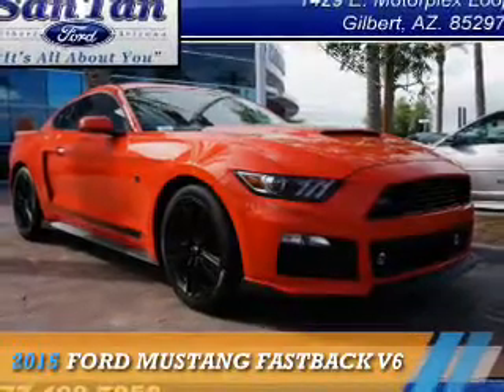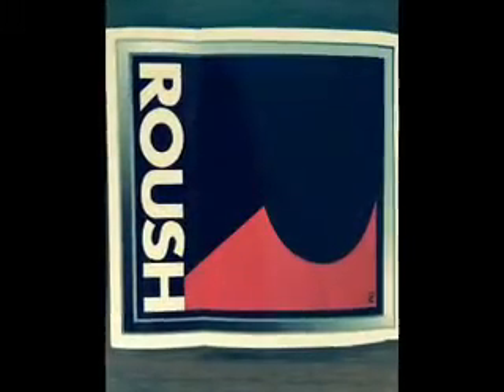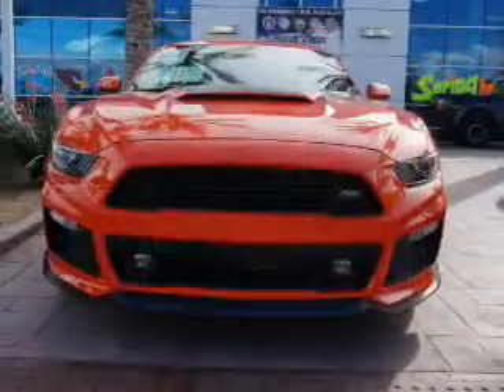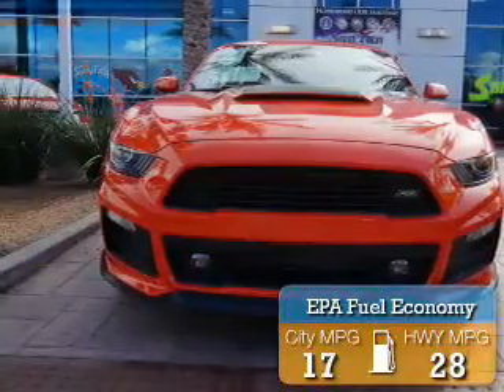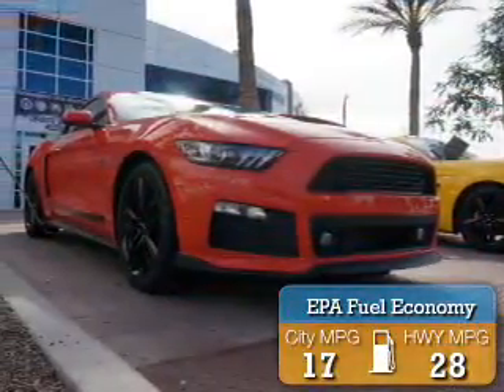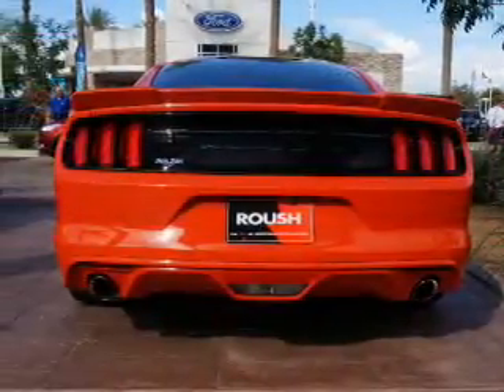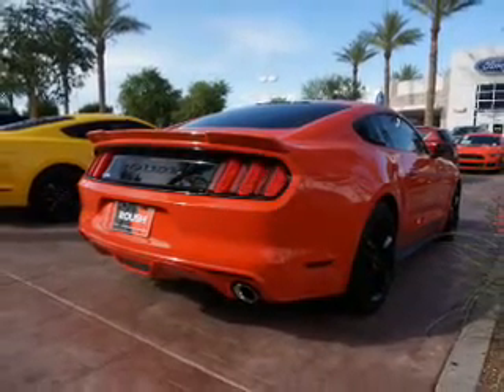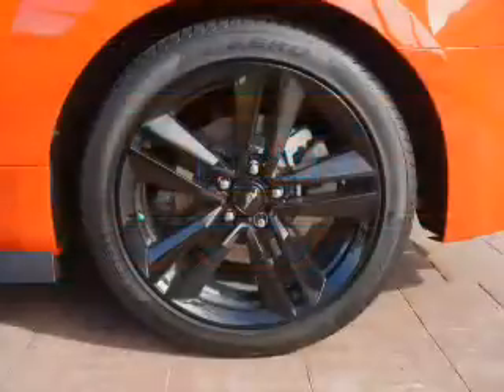2015 Ford Mustang 151464 - Gilbert AZ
Year: 2015
Make: Ford
Model: Mustang
Trim: FASTBACK V6
Engine: 3.7 liter 6 Cylindercylinder RWD
Transmission: Automatic
Color:
Mileage: 0
Address:
VIN:1FA6P8AM2F5387402